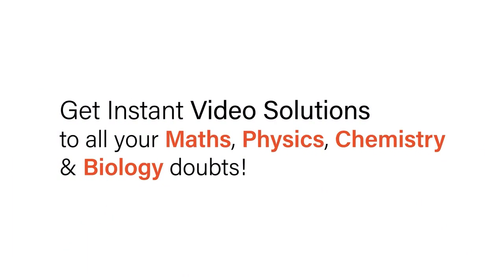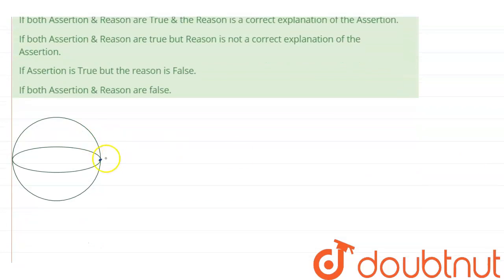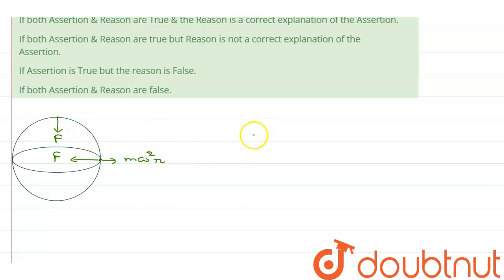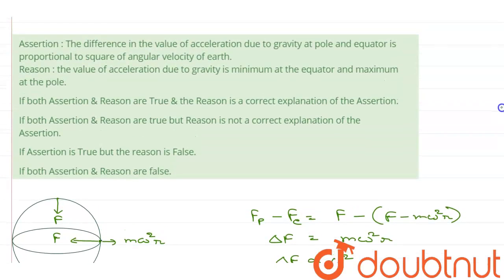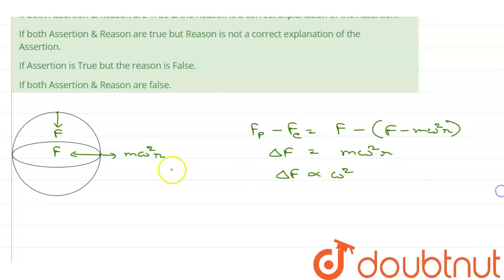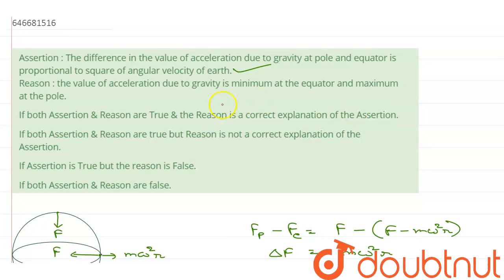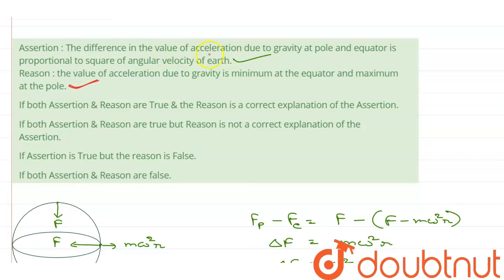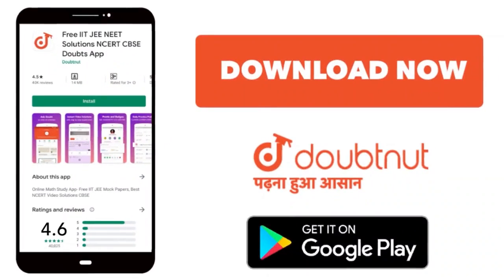Assertion : The difference in the value of acceleration due to gravity at pole and equator is pr...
Assertion : The difference in the value of acceleration due to gravity at pole and equator is proportional to square of angular velocity of earth. Reason : the value of acceleration due to gravity is minimum at the equator and maximum at the pole.
Class: 12
Subject: PHYSICS
Chapter: GRAVITATION
Board:IIT JEE

👉 Have Any Query? Ask Us.